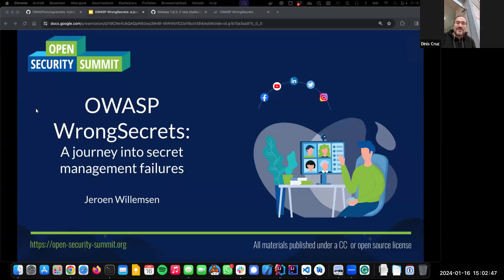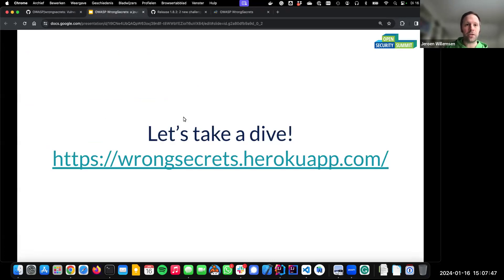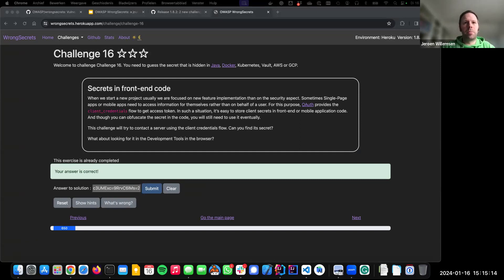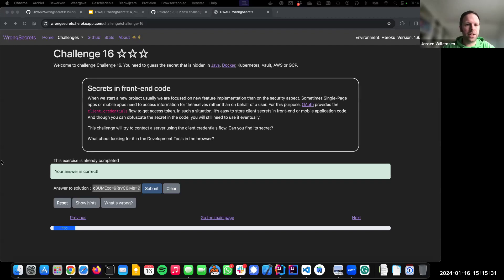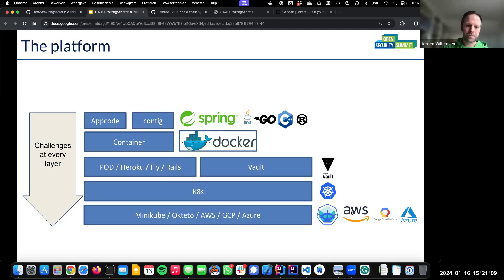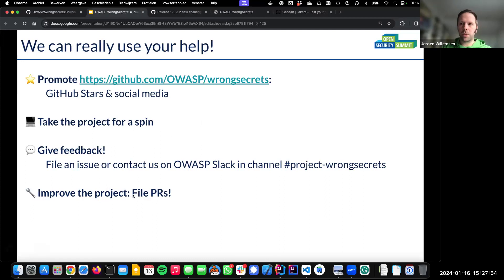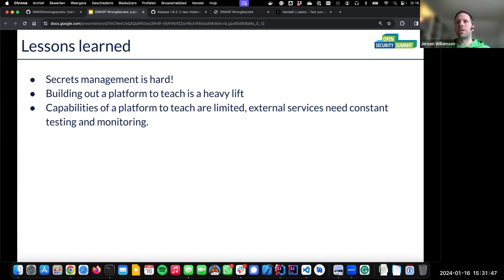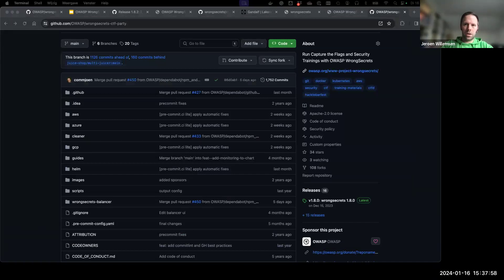OWASP WrongSecrets: A Journey into Secret Management Failures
OWASP WrongSecrets: A Journey into Secret Management Failures - 16th January 2024

By: Jeroen Willemsen

Would you like to be a speaker at our next summit?